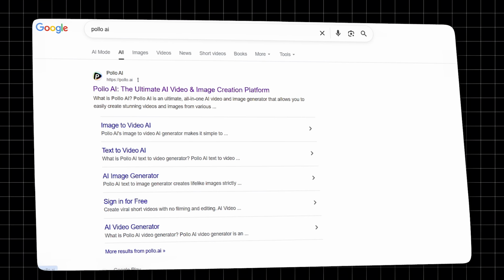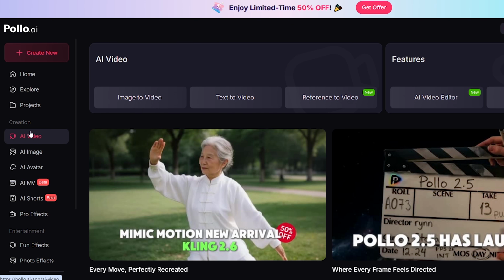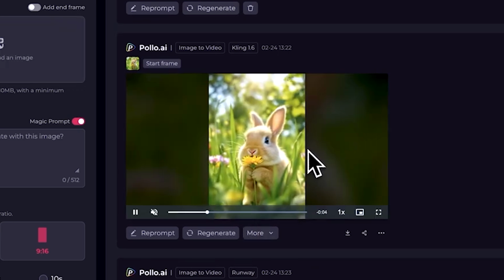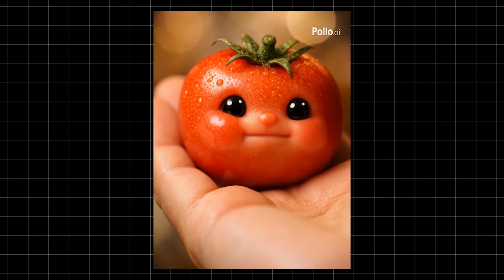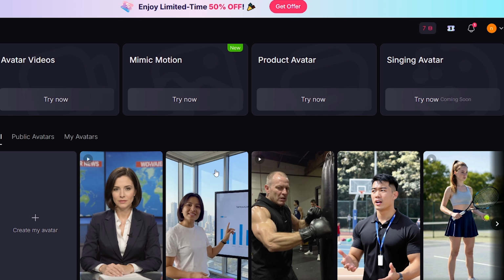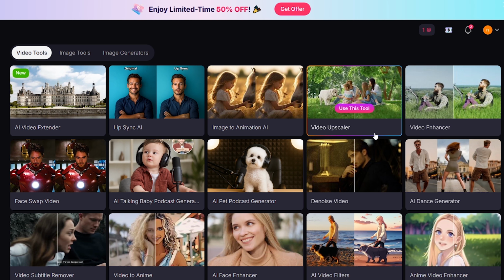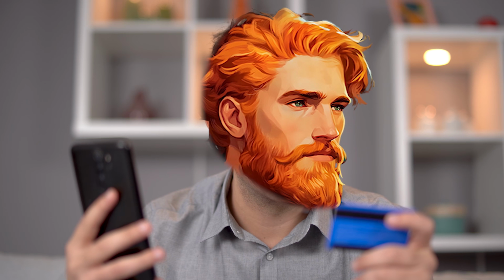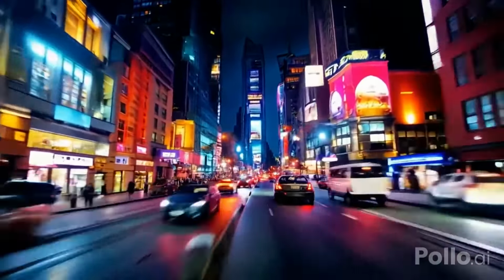Is Pollo AI a Free Alternative to Runway and Kling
Wondering if Pollo AI is a free alternative to Runway and Kling? Watch this video to learn more about this AI tool.